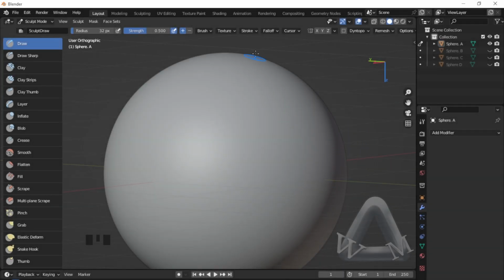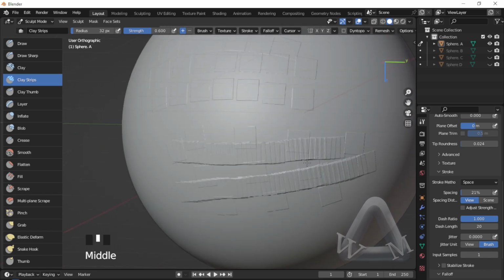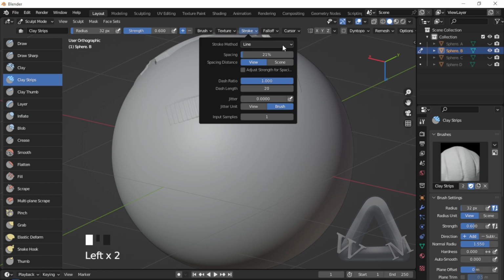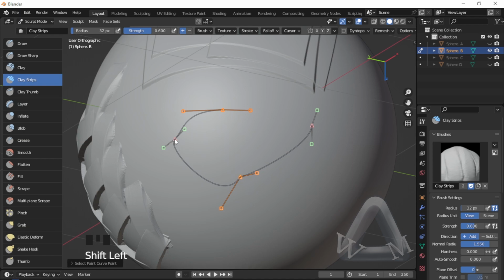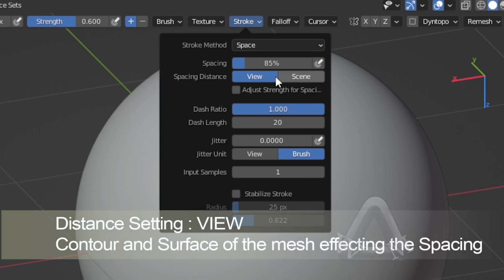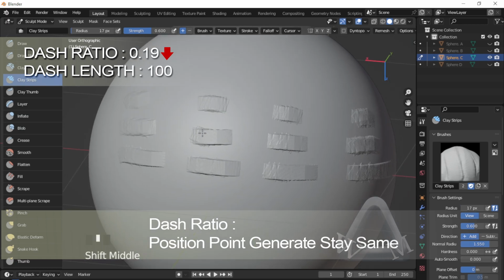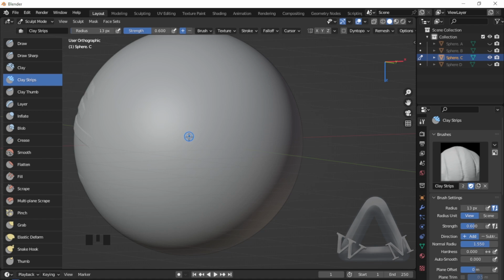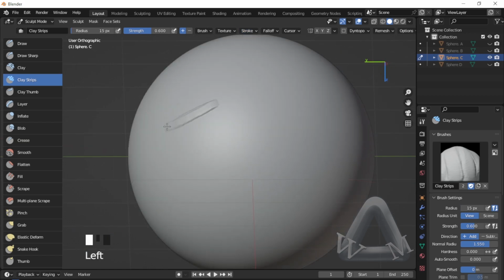Dot Stroke until Curve Stroke Brush Blender with the Setting All Explained - Blender Tutorial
Hello Everyone, This Video is Explained Important thing about One of Fundamental tool for Sculpting in Blender, It is Stroke Brush, there are seven stroke brush and when you do sculpting, one of them must be choosen to be used, and it is a must, so this very important.

 I Explained All Seven Stroke Brushes in Blender, the Stroke Brushes are
1. Dot Stroke
2. Drag Dot Stroke
3. Space Stroke
4. Air Brush Stroke,
5. Anchored Stroke,
6. Line Stroke
7. Curve Stroke

along with the setting detail like
- Spacing Distance setting is Explained
- Dash Setting is Explained
- Jitter Setting is Explained
- Stabilize Stroke is Explained

Hopeful this Tutorial will be useful and boost your knowledge in sculpting.

This Video Tutorial (created in Blender) is created for General Audiences (13+) and Adult Enthusiasts (18+). The themes, technical complexity, and artistic direction are not intended for children or minors.

This video has been set as 'Not Made for Kids' to comply with platform regulations and target the appropriate adult audience (18+)